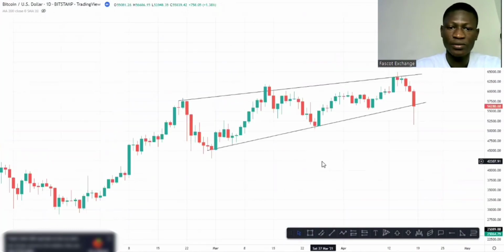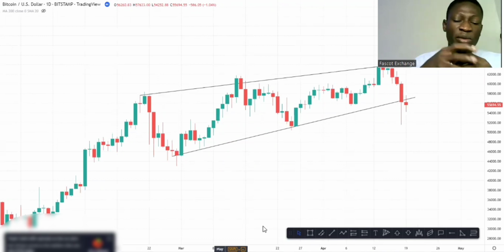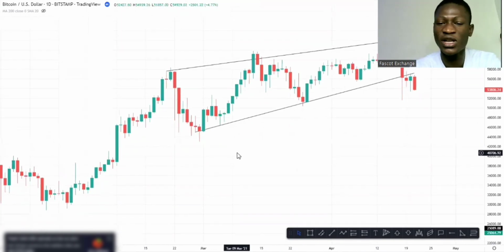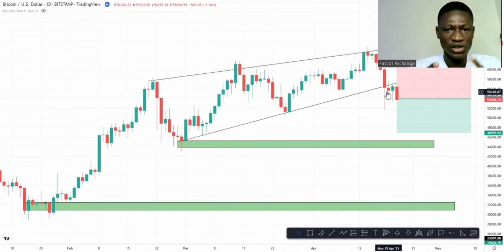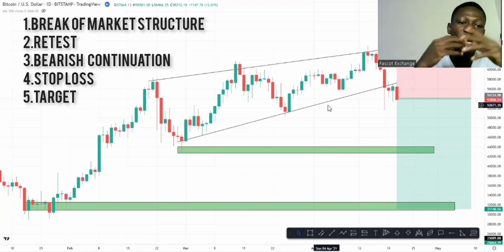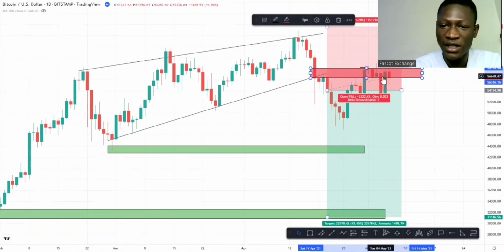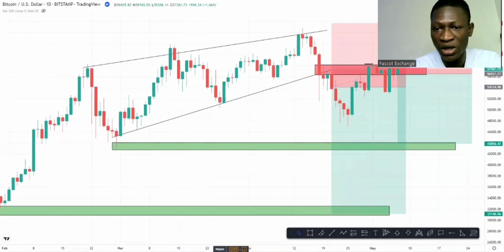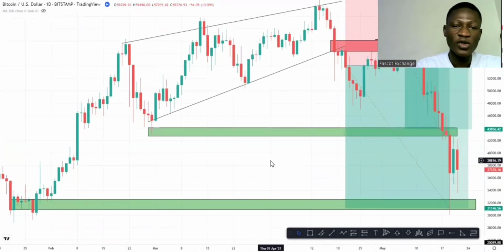Trend reversal trading strategy technical analysis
In this video you will learn how to Enter a perfect reversal entry with multiple confluence

Using support and resitance Demand and supply Trendline break out Ascending channel How to set your stop loss
How to take profits Target What to avoid in the market

If you find value in this video i will love you to subscribe to our channel give us a thumbs up and switch the notification bell so that you will not miss videos like this in the future.

        Declaimer ⚠️